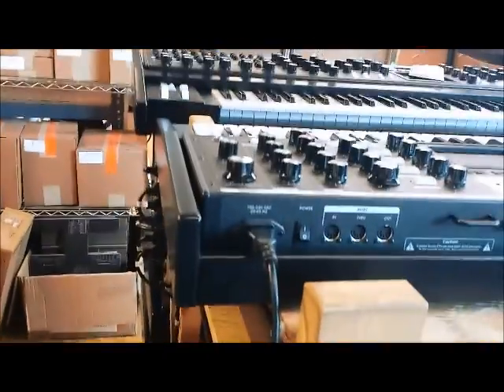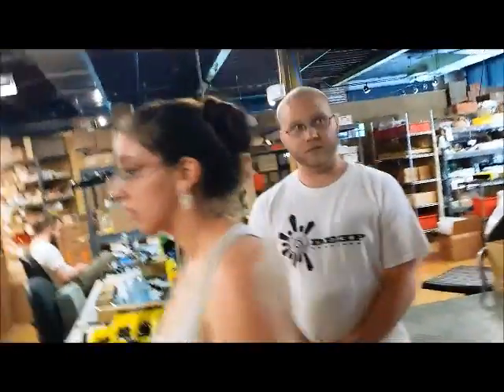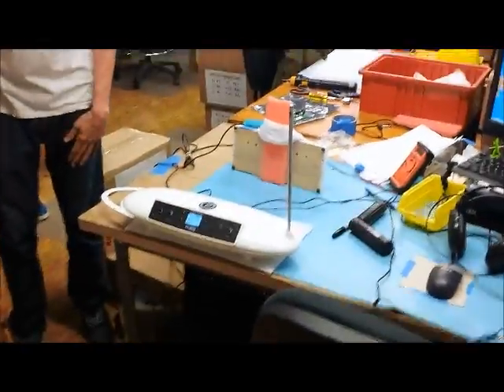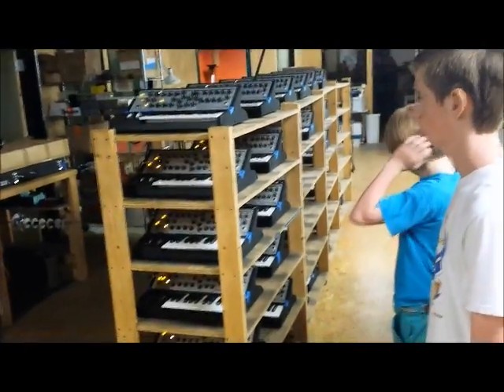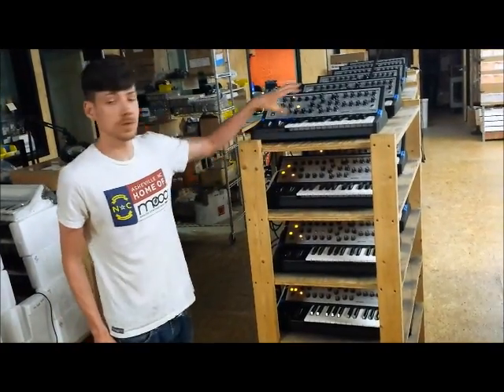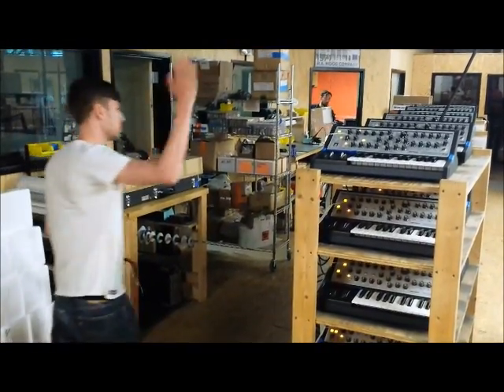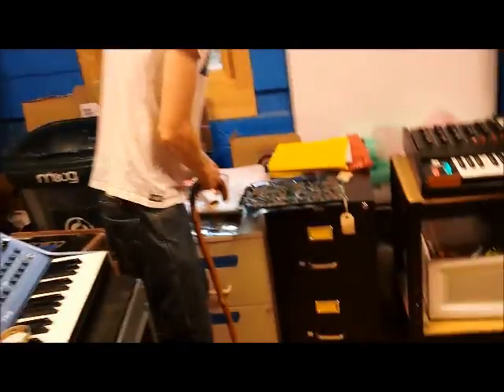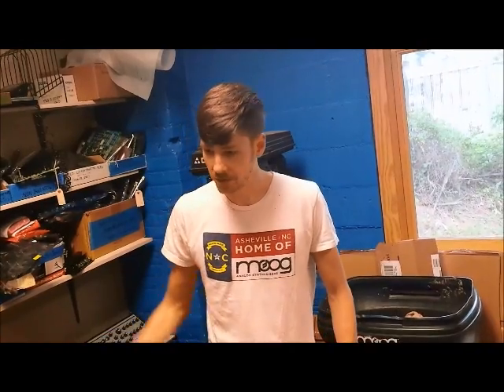Moog Music Factory Tour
This is video I recorded of a recent tour of the Moog Music Factory in Asheville, NC. Sorry, but I did not get the entire tour filmed.